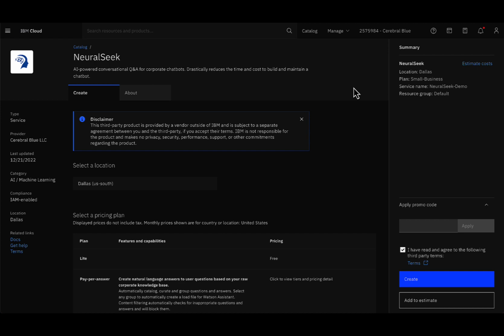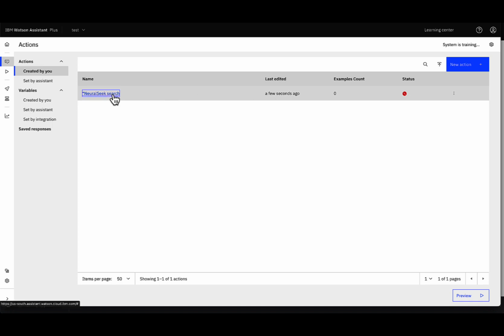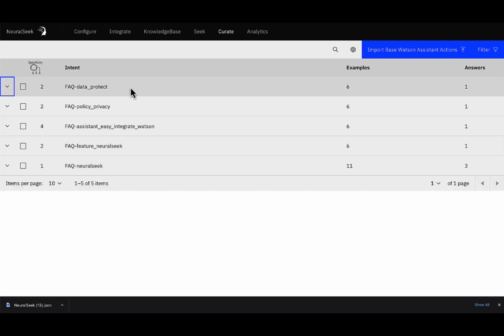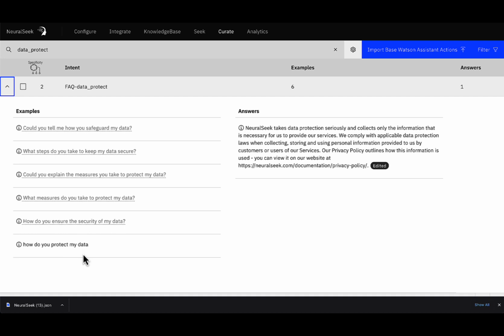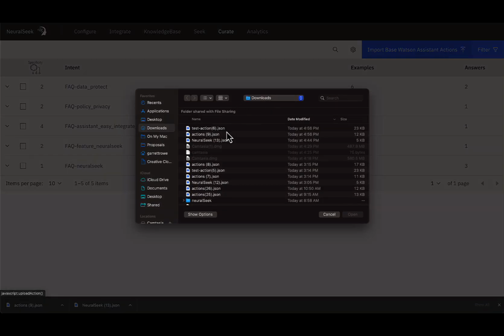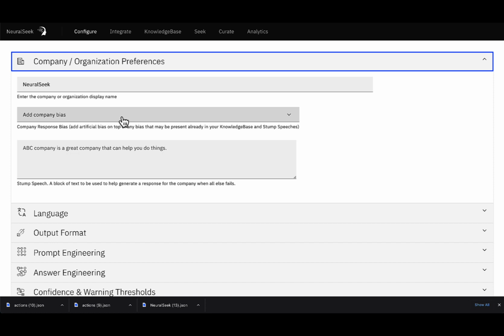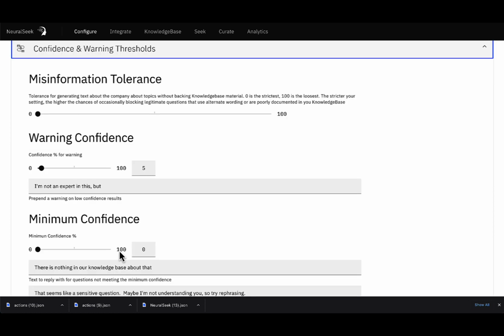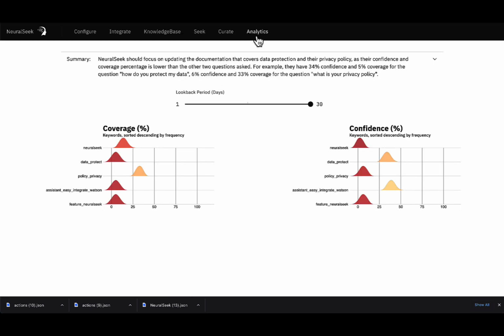NeuralSeek Demo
We integrate NeuralSeek with Watson assistant to add corporate-governed natural language generation to a virtual agent.